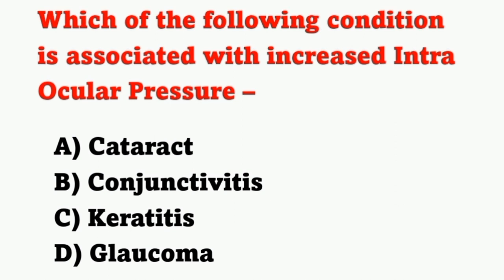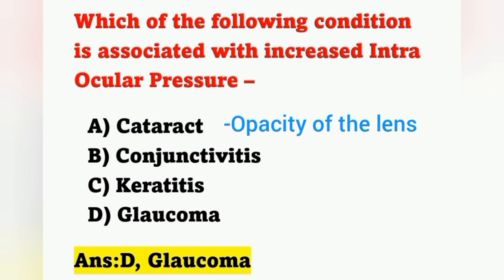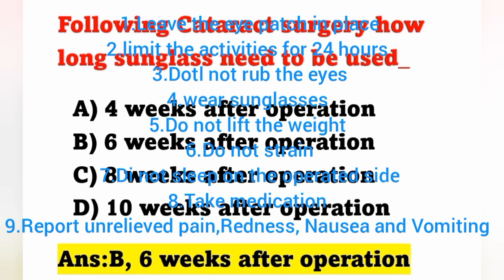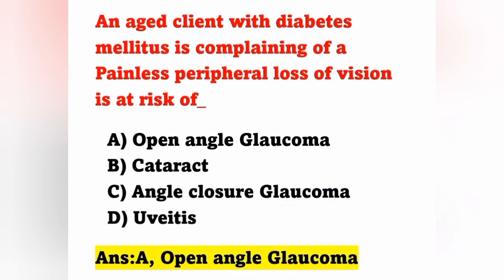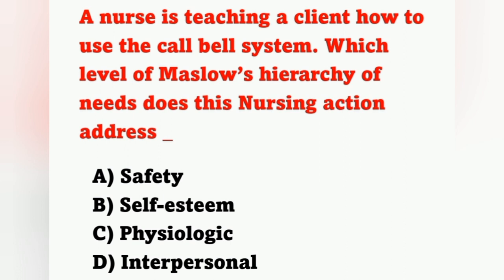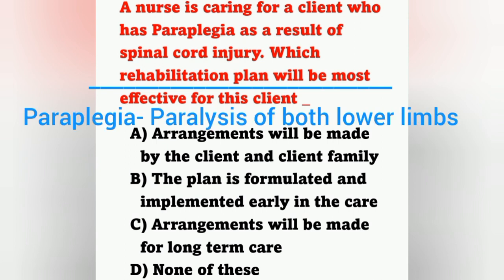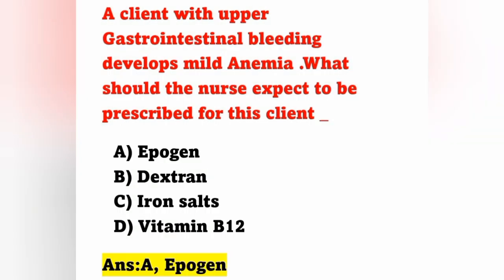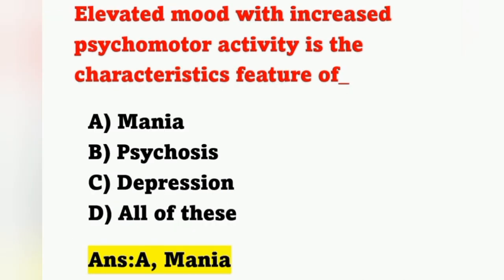ESIC/RRB/DSSSB/DME/AIIMS NORCET Nursing Officer ExamPreparation Previous Year &Important MCQ Part 42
PREVIOUS YEAR AND IMPORTANT QUESTIONS FOR Nursing Officer Exam Preparation Part 42